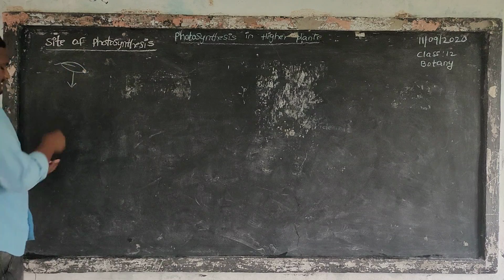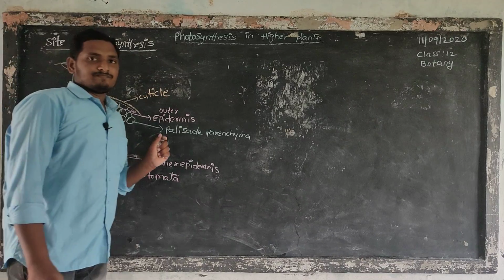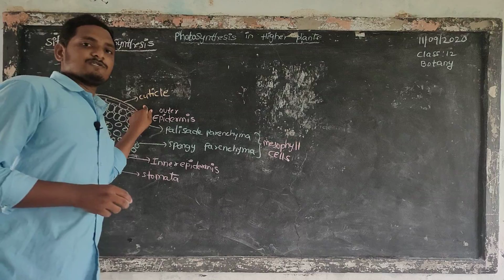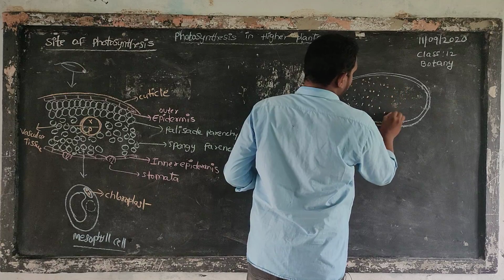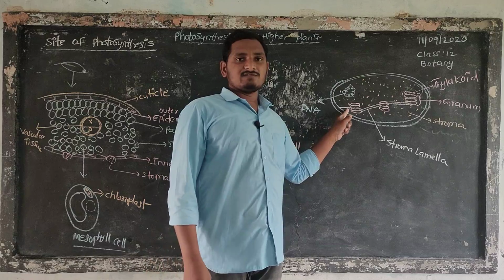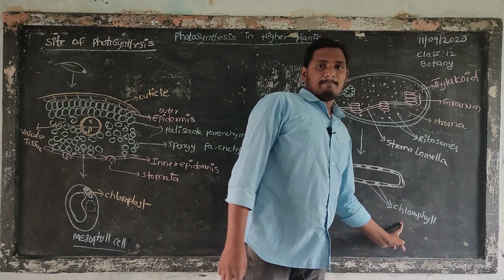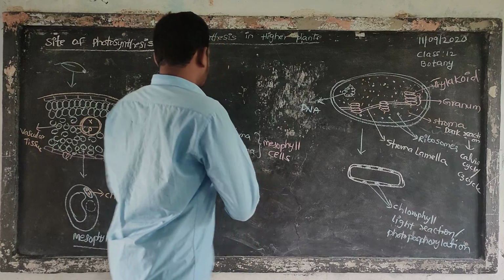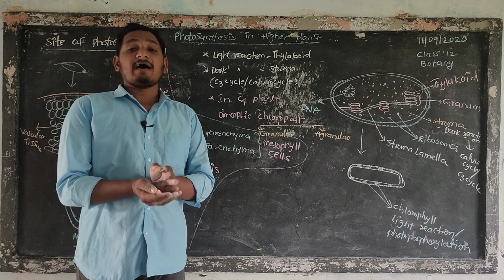Site of Photosynthesis.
photosynthesis mainly takes place in and palisade parenchyma middle Dubai xylem and phloem inside of the thylakoid chlorophyll is present chlorophyll is a site of photosynthesis when chlorophyll absorb sunlight the process of photosynthesis will be start photosynthesis what is the light reaction and dark reaction light reaction also called as photo photo dark reaction also called as Calvin cycle. in c4 plants chloroplast is dimorphic granular and a granular.